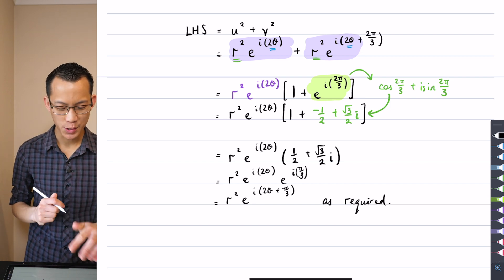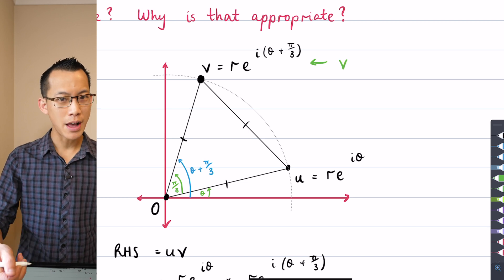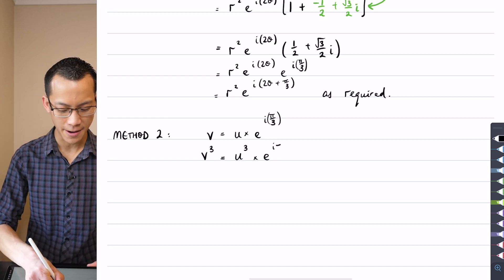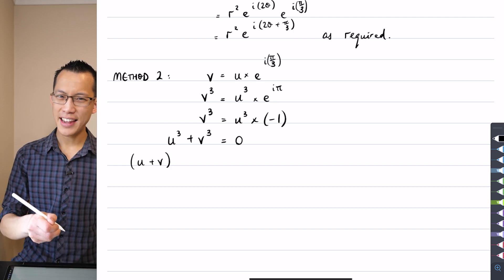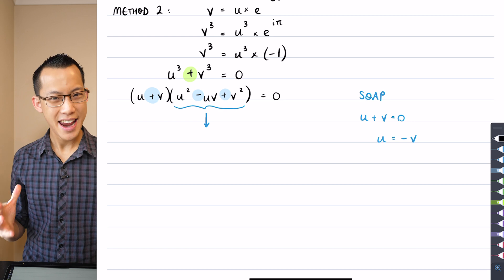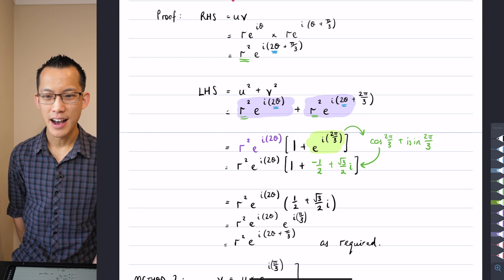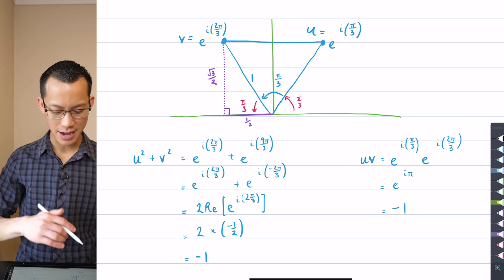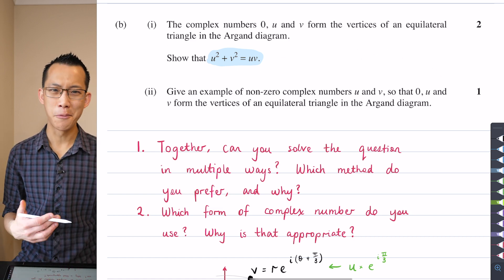Complex Geometry - Equilateral Triangle (2 of 3: Algebraic method)